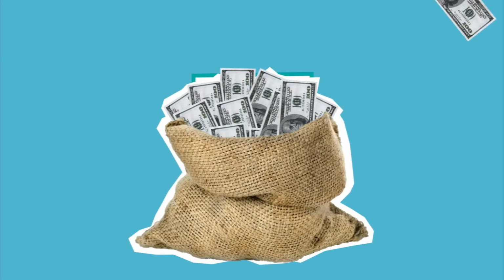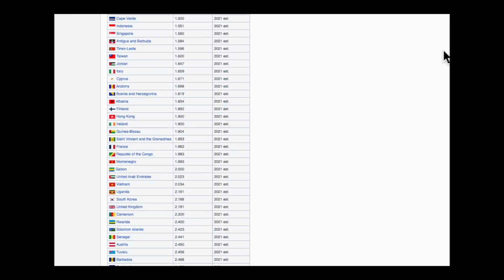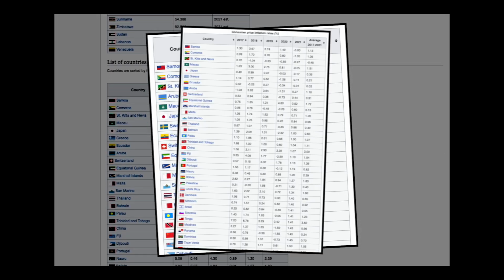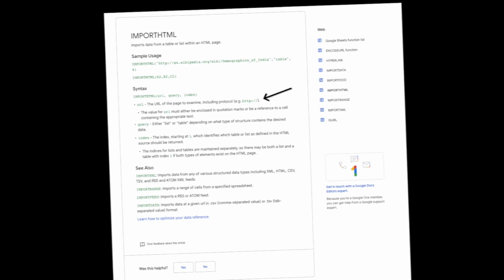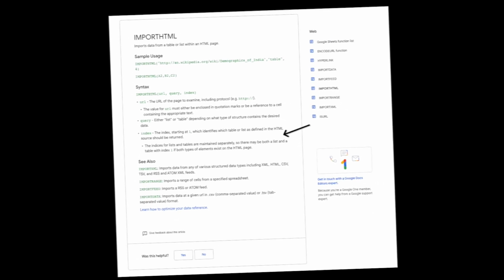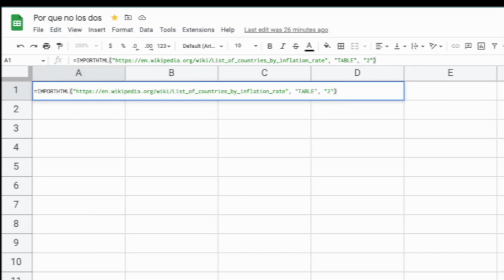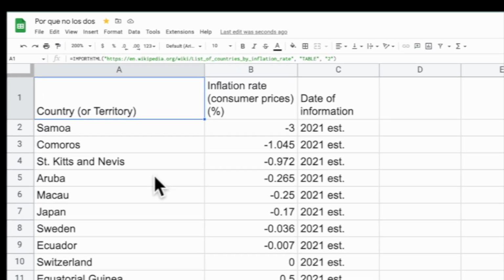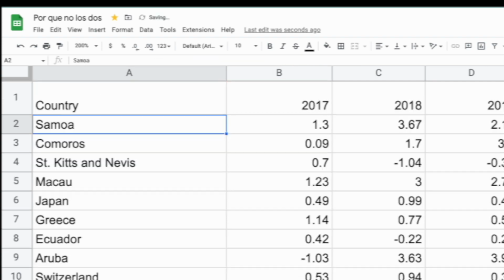Magically Import WIKIPEDIA Data into Google Sheets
Google Sheets' built-in IMPORTHTML formula makes this task a walk in the park. Let me show you how you can use IMPORTHTML to grab tables and lists from websites across the internet, and analyze them with Google Sheets.